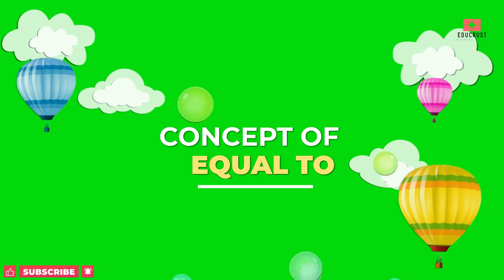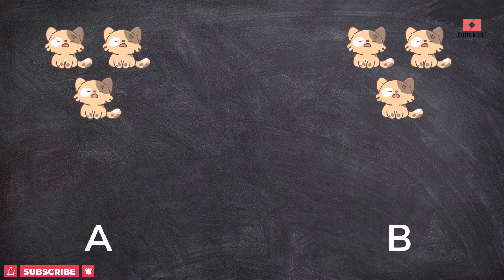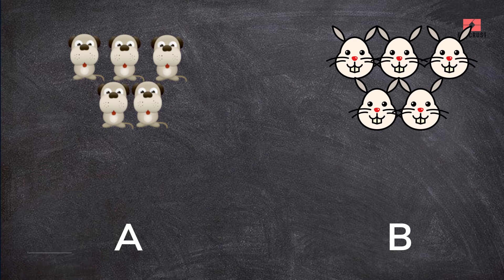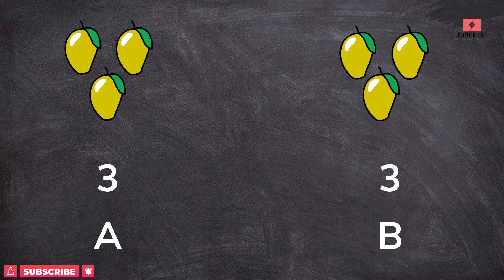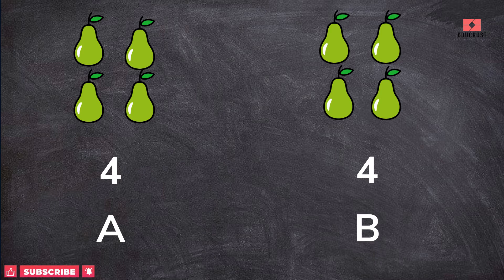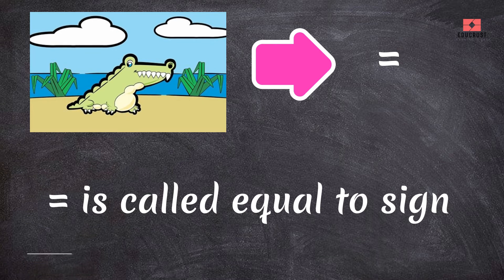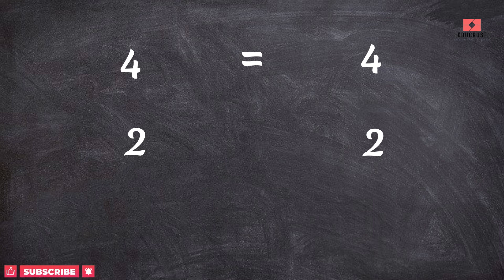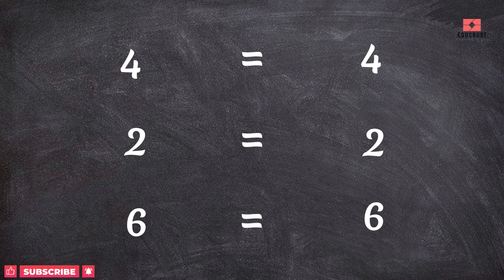Concept of equal to for kids | equal to symbol/sign | equal to concept for kindergarten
After going through this video, you would be able to learn and remember the concept of equal to. This would be helpful for preschool, pre-primary, class one, KG kids.

Please do check our other interesting videos as well.